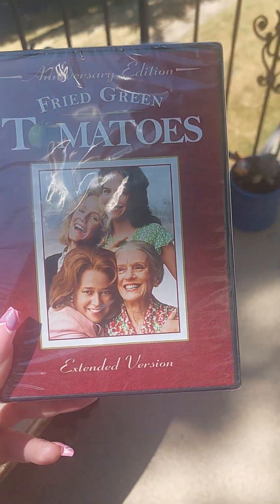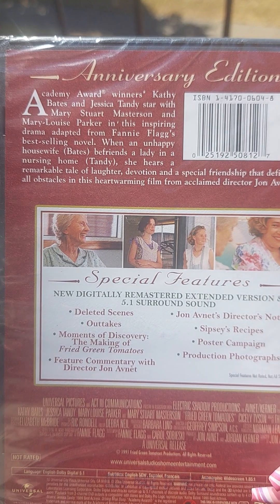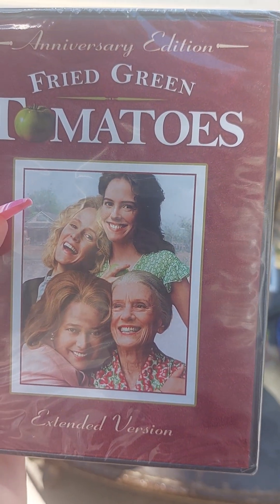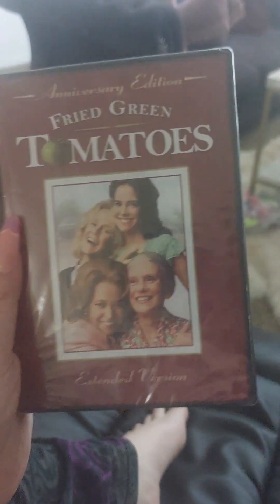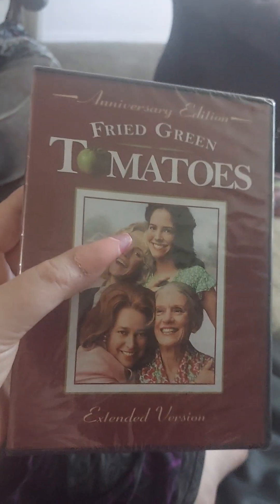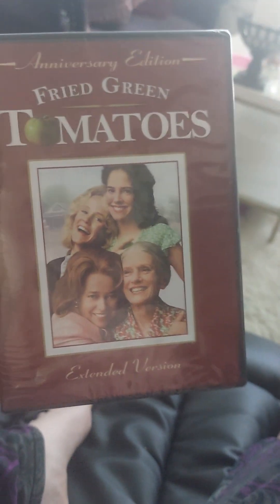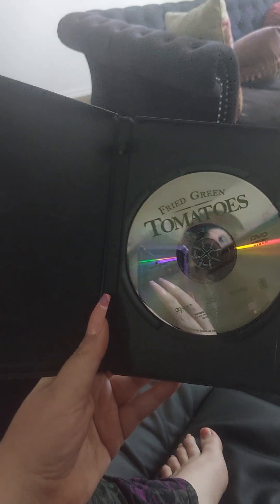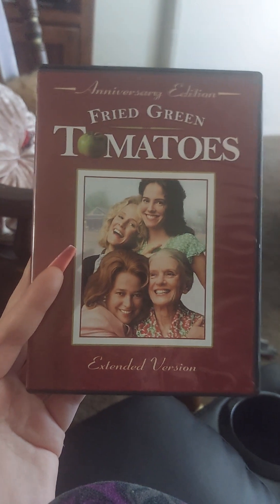fried green tomatoes good family movie my favorite